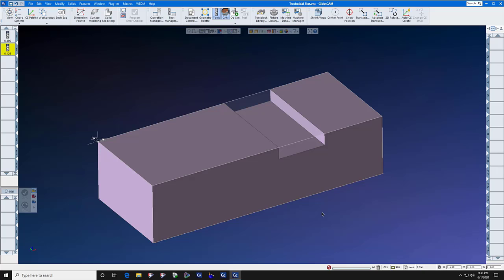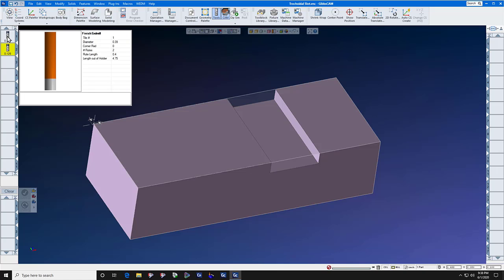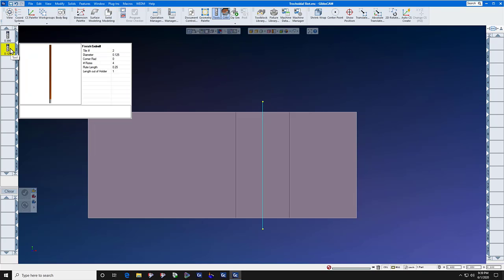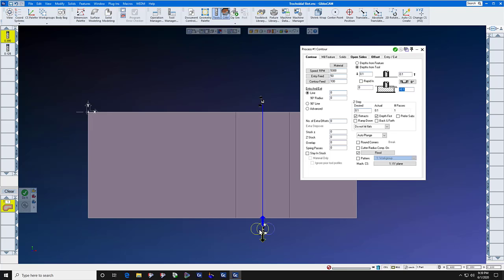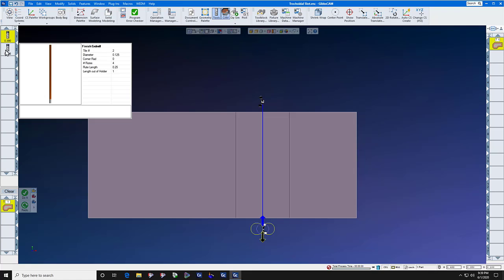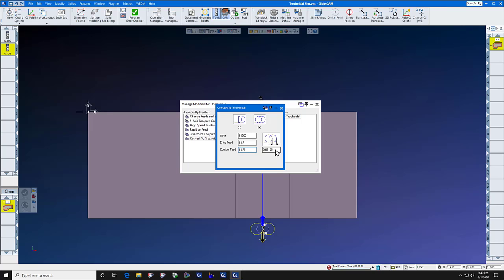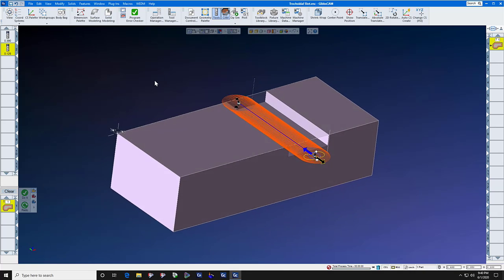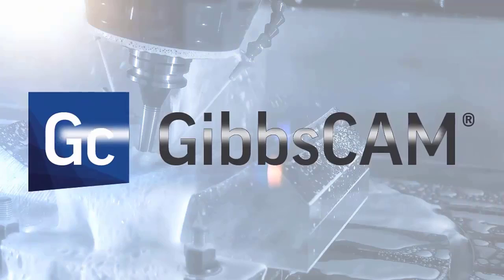GibbsCAM Tech Tip: How to Create a Trochoidal Toolpath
Trochoidal milling is used to create a slot wider than a cutting tool’s diameter by using a series of circular cuts. Trochoidal toolpaths use high speeds and small depths of cuts to create this highly effective toolpath. Creating this type of specialized toolpath in GibbsCAM is quick and easy.
Other advantages of trochoidal toolpaths include:
• Improved tool life
• Faster cycle times
• Using one tool for multiple slot sizes
• Increased accuracy